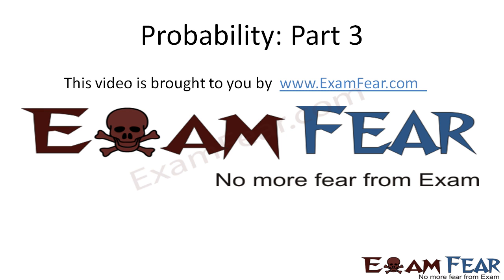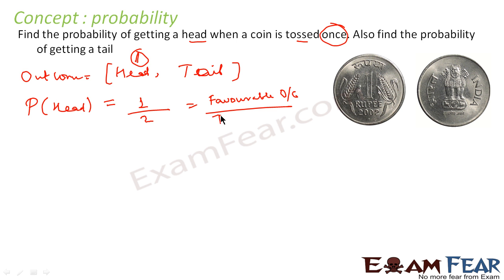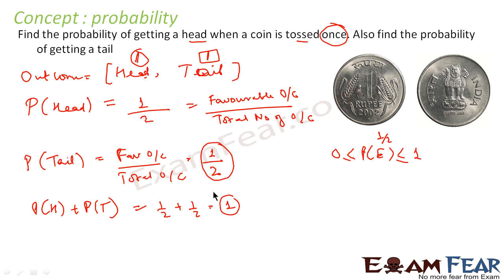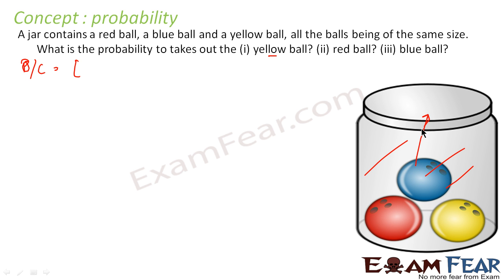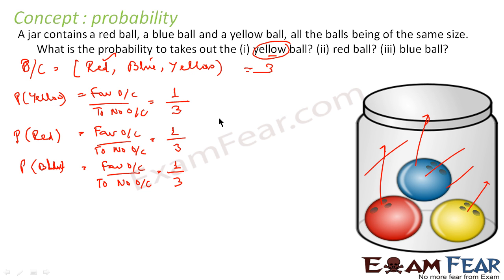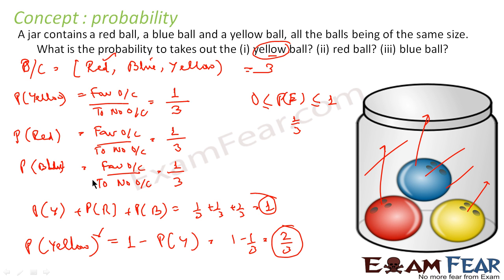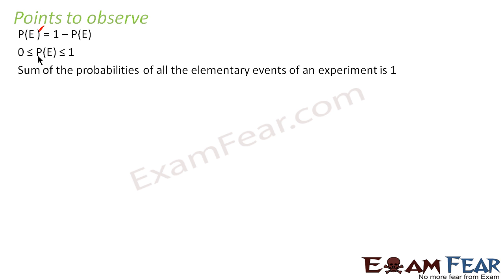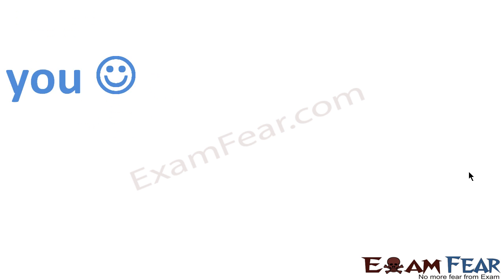Maths Probability part 3 (Concept) CBSE class 10 Mathematics X